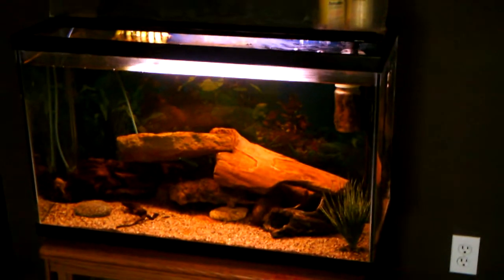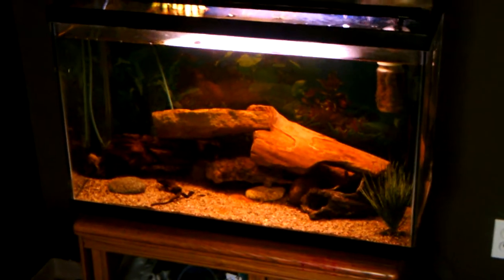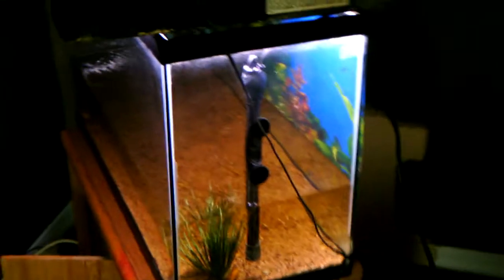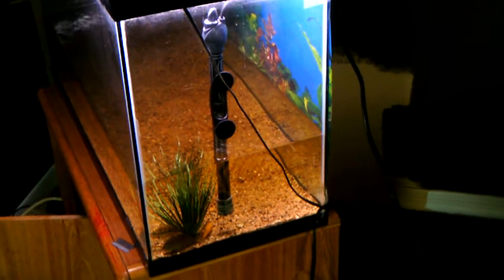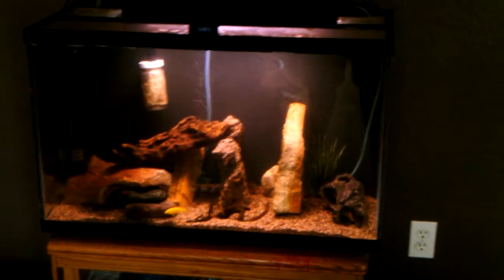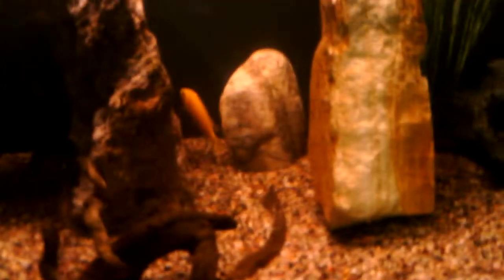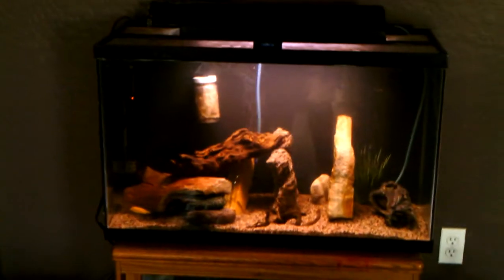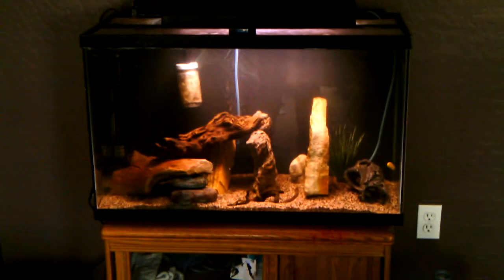Painting 29 gallon aquarium background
Painted the back of my aquarium black.  This will soon be a planted tank